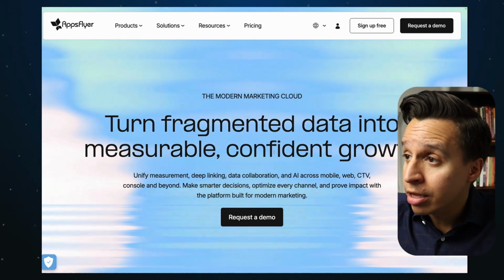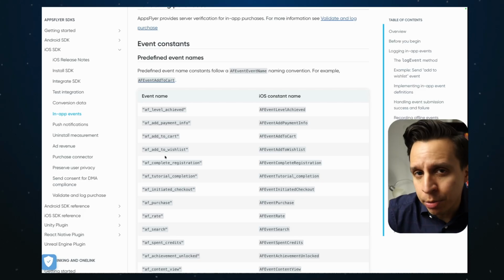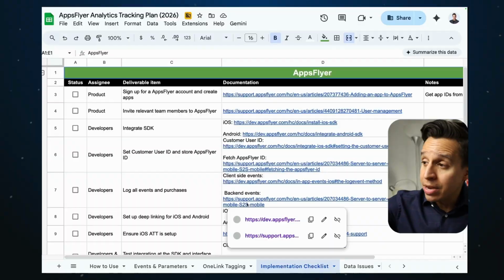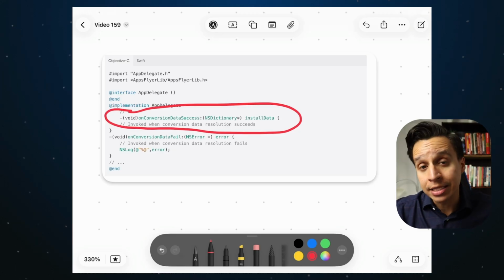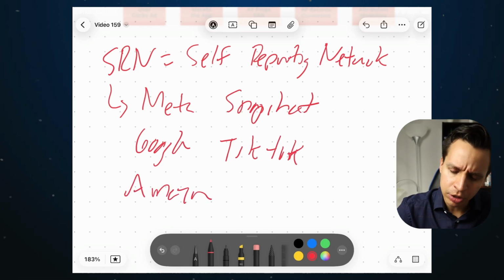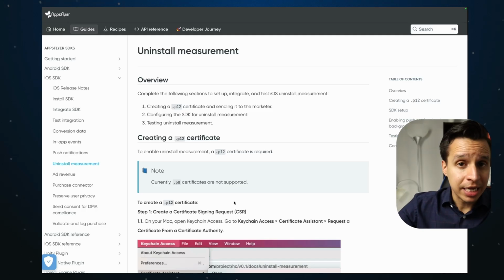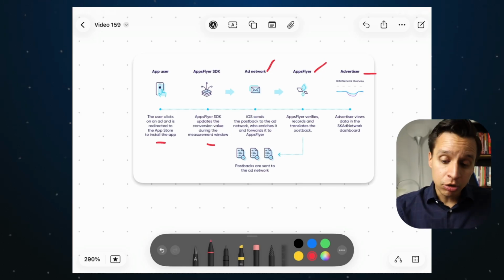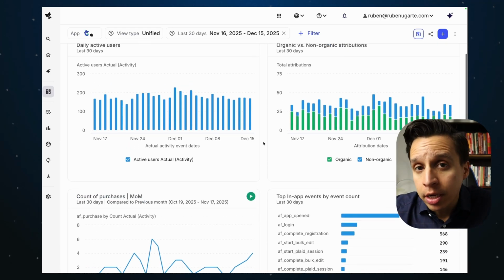AppsFlyer Tutorial: Step-by-Step Setup in 2026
This AppsFlyer tutorial breaks down what a perfect setup actually looks like before you start trusting the numbers.

AppsFlyer attribution only works if the foundation is set up correctly.

You’ll learn what needs to be in place for accurate mobile attribution, the key decisions that shape your tracking strategy, and the areas teams often overlook until it’s too late.

By the end, you’ll know what matters most to get AppsFlyer ready for reliable, decision-grade data.

⌚️ TIMESTAMPS

0:00 - Introduction
00:26 - Create Your Account
01:13 - Add Apps
03:13 - Plan Your Data
07:42 - SDKs
11:54 - Implementation Checklist
12:46 - Build Tracking Plan
13:45 - Technical Details
17:34 - Attribution Model
25:50 - Log Events
28:46 - Deep Link Setup
31:38 - iOS Privacy Setup
35:01 - QA Your Data

I’m Ruben. I’ve published two commercial books and helped 100+ startups with their analytics and on this channel, I show you how to do the same through practical tutorials and smart strategy.